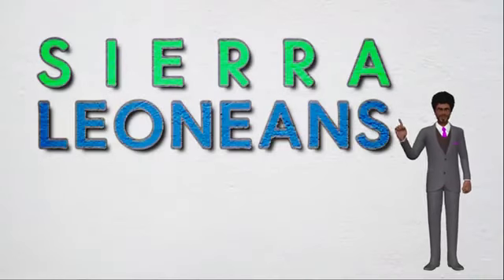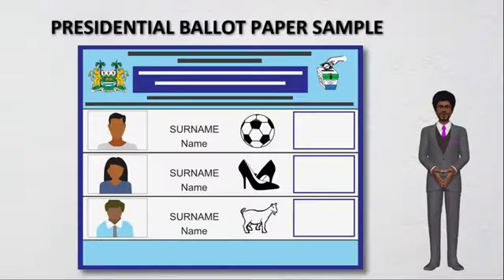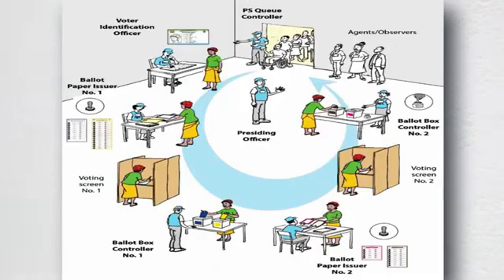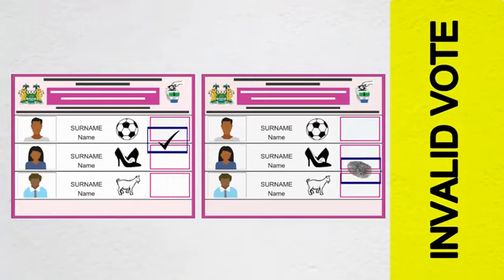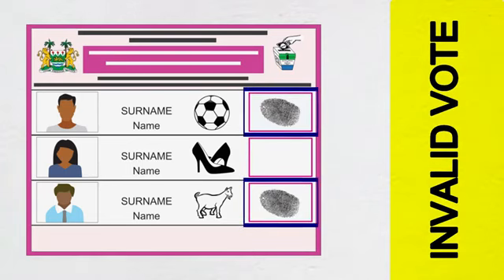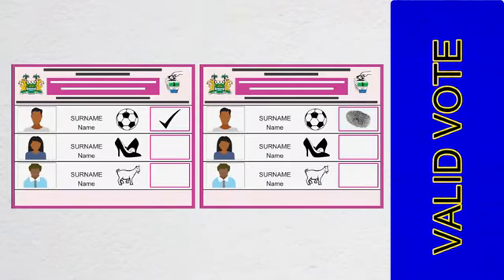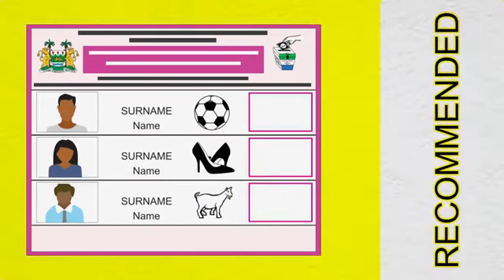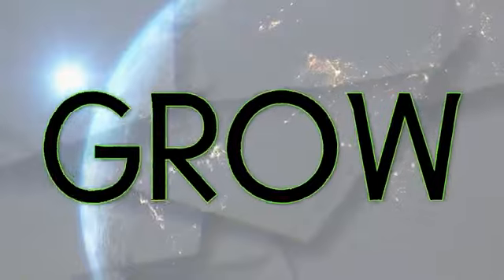ECSL, HOW TO VOTE CORRECTLY ON ELECTIONS DAY IN SIERRA LEONE JUNE 24TH, 2023.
News of Salone Today. Sierra Leone